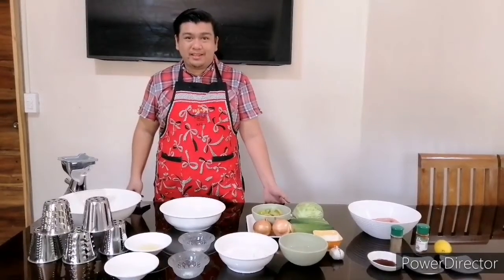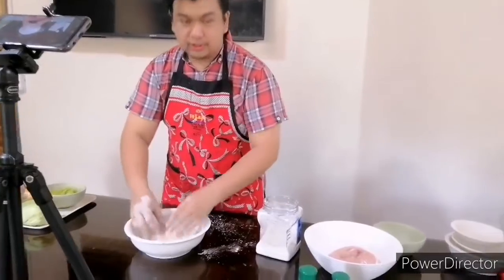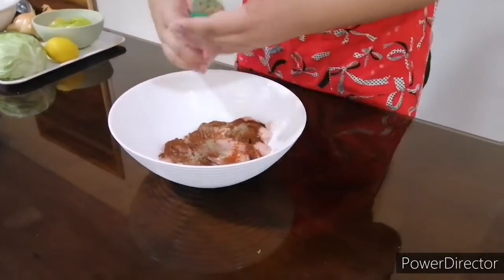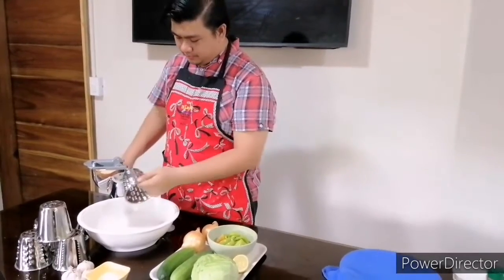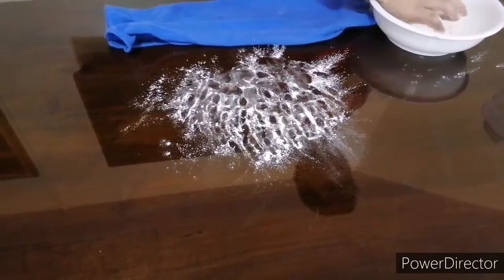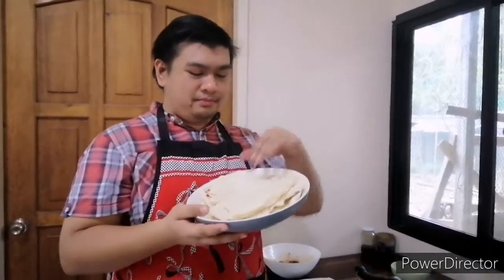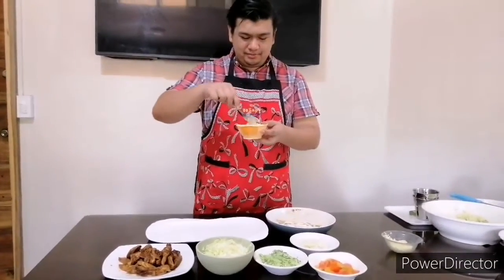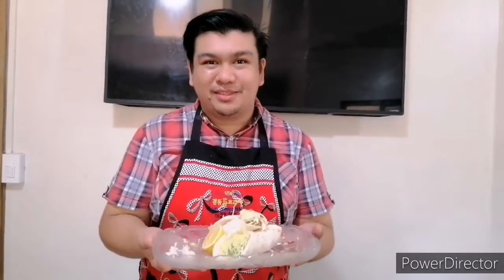Homemade Chicken Shawarma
Chicken shawarma made from scratch, With the help of Saladmaster cooking made easy as 1, 2 and 3!

Healthier and better!